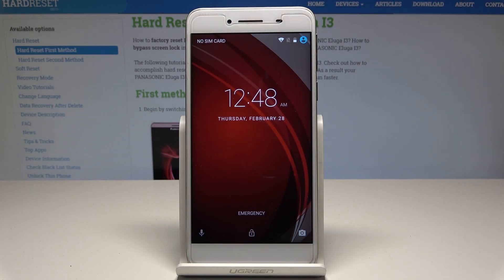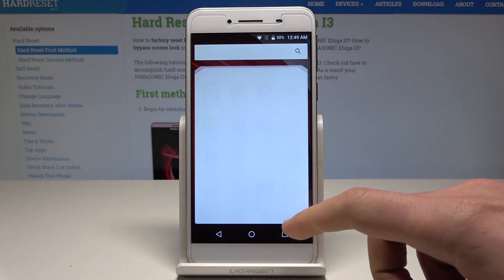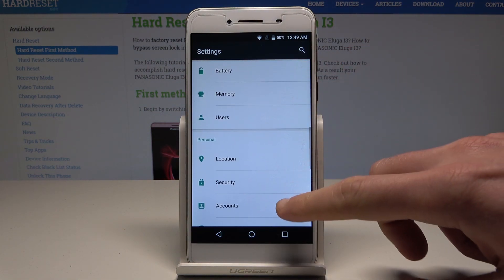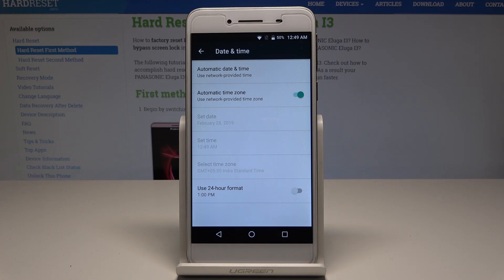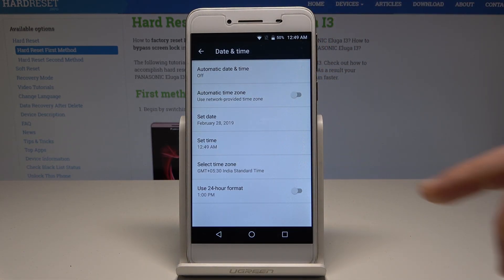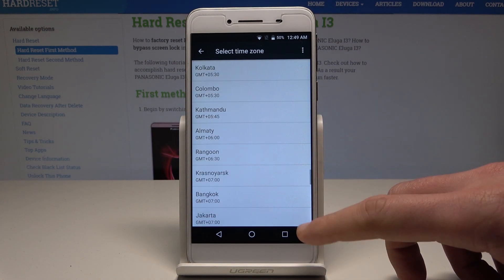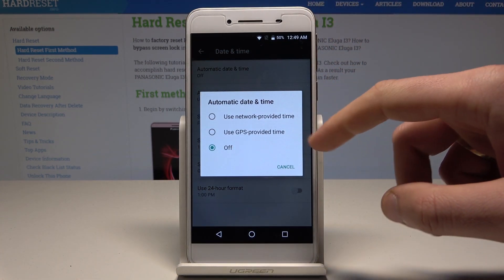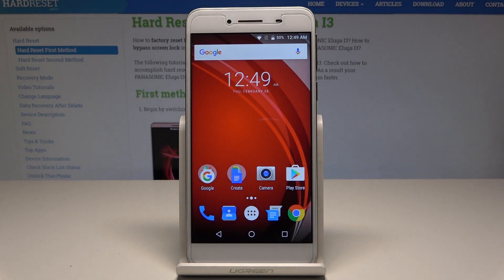How to Change Date & Time in PANASONIC Eluga I3 - Time Zone Settings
Prepared tutorial will show you how to easily set up both date and time in your PANASONIC Eluga I3. Pick the automatic settings or set all information manually by yourself. Choose the particular time zone and pick most preferable clock format for your device. Then, change it whenever you need to.

How to set up date in PANASONIC Eluga I3? How to change the time in PANASONIC Eluga I3? How to select time zone in PANASONIC Eluga I3? How to change time and date in PANASONIC Eluga I3?